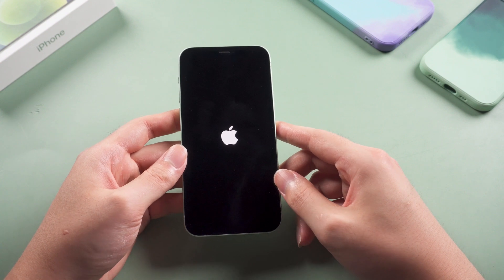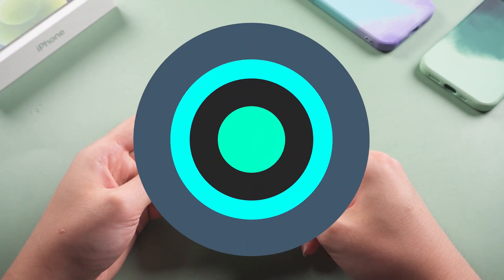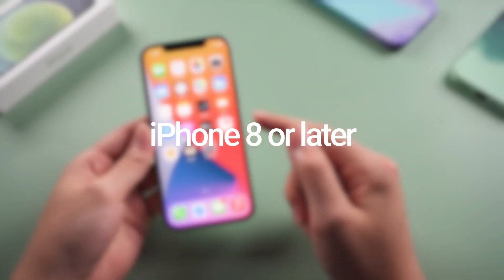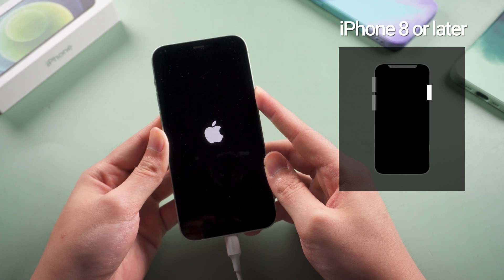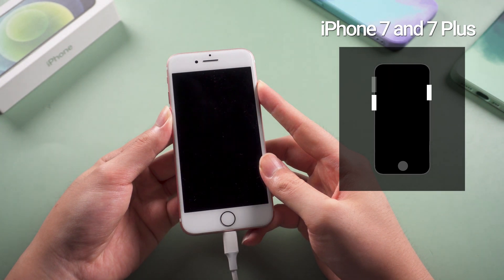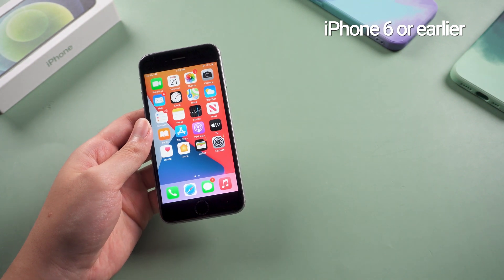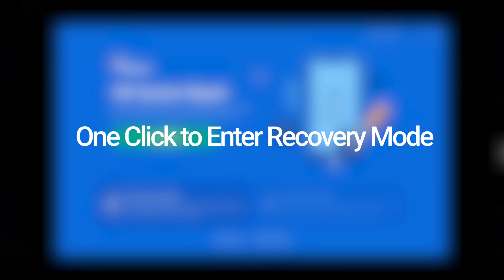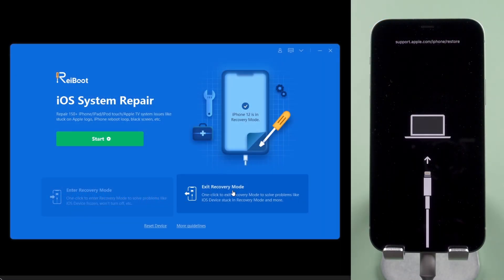How to Put iPhone in Recovery Mode [Full Guide 2024] - iOS 17/16 Supported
Have you ever encountered the problem that your device is stuck on the Apple logo screen? putting your iphone into recovery mode is a useful troubleshooting step to fix the problem. In this video I will cover everything you need to know about iPhone recovery mode in a simple way.

⏱ *TIMESTAMP*
00:00 Intro
00:27 What Is Recovery Mode
01:12 How to Put Your iPhone in Recovery Mode
01:41 Manually Way 1: Put iPhone 8 or Later in Recovery Mode
02:43 Manually Way 2: Put iPhone 7 & 7 Plus in Recovery Mode
03:45 Manually Way 3: Put iPhone 6s or Earlier in Recovery Mode
04:37 Enter Recovery Mode with One Click Using ReiBoot
05:33 Conclusion

💡 *How to Put iPhone in Recovery Mode- iOS 17/16 Supported*
*Method 1: Restore iPhone using iTunes*
1. Connect your device: Connect your iPhone to your computer using a data cable.
2. Enter recovery mode:
- For iPhone 8 and later models (such as iPhone 12):
- Quickly press and release the volume down button.
- Press and hold the side button until the screen turns black, and continue to hold it, even if the Apple logo appears, until you see the recovery mode screen.
3. Restore using iTunes:
- iTunes will prompt that an iPhone in recovery mode has been detected, select the "Restore" option.
- Agree to the relevant agreement, iTunes will download and install the latest iOS firmware, and the device will automatically restart after completion.

*Method 2: Erase the device through the "Find My iPhone" feature of iCloud*
1. Access iCloud: Open iCloud.com in a browser and log in with your Apple ID.
2. Select device:
- Enter the "Find iPhone" mode, click "All Devices" at the top and select your iPhone. 
3. Erase device:
- Click "Erase iPhone" and follow the prompts to enter your Apple ID password to confirm the operation.
- The device will be erased and all data and passwords will be deleted.

*Method 3: Factory reset using ReiBoot tool*
1. Download and install ReiBoot: Download Tenorshare ReiBoot software on your computer and install it.
2. Connect device and enter recovery mode:
- Connect iPhone to computer using a data cable.
- Use ReiBoot's "One-click to enter recovery mode" function to put the device into recovery mode.
3. Download firmware and start repairing:
- Select the "Unlock lock screen password" function in ReiBoot, click "Start" and download the latest iOS firmware for your device.
- After the firmware download is complete, click "Start Unlocking" and wait for the process to complete.
4. Unlock completed:
- After unlocking successfully, the device will restart to the initial setup interface, and you can set a new password.

*Note*: Method 2 requires you to remember your Apple ID and password; Method 3 uses the third-party tool ReiBoot, and you may need to purchase a license to use all functions. 